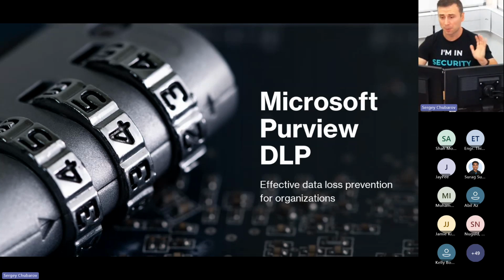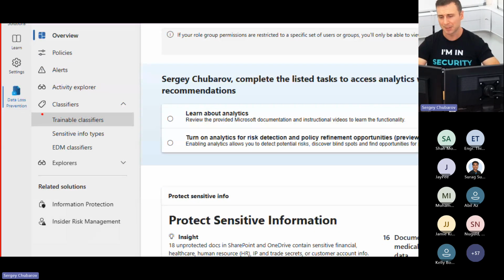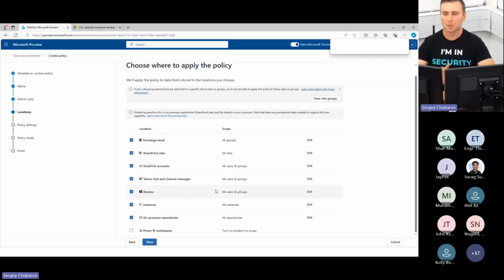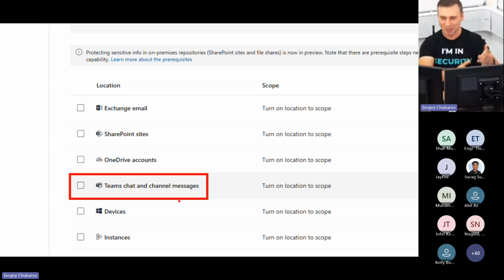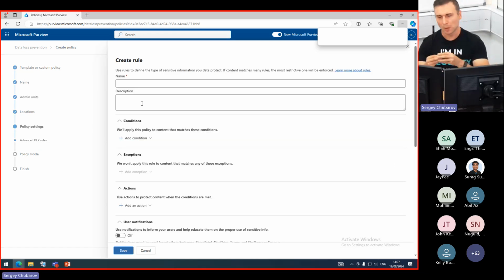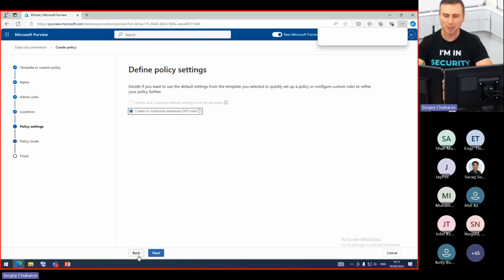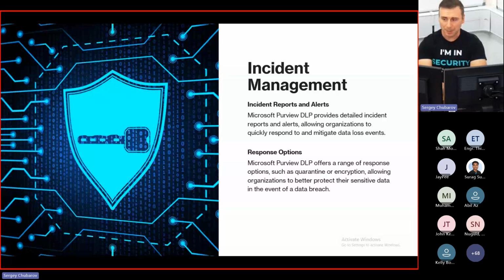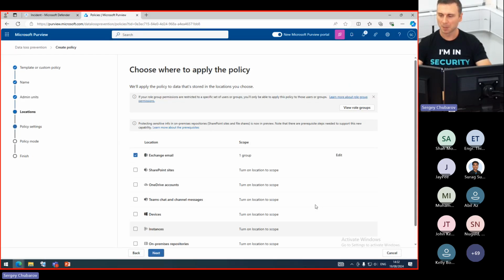Securing Data A Guide to Microsoft DLP